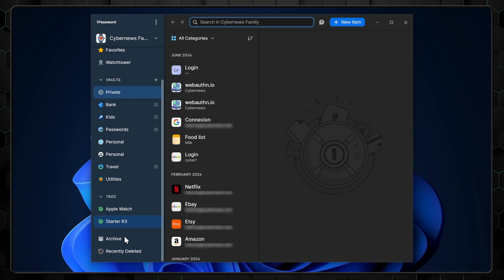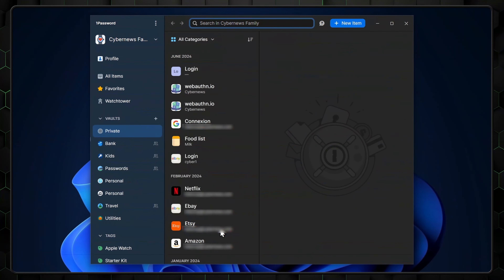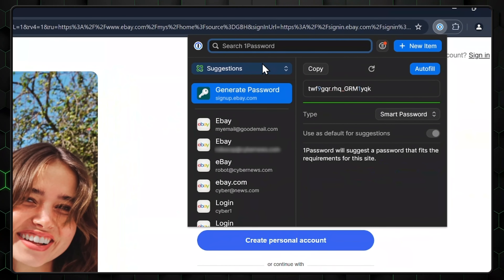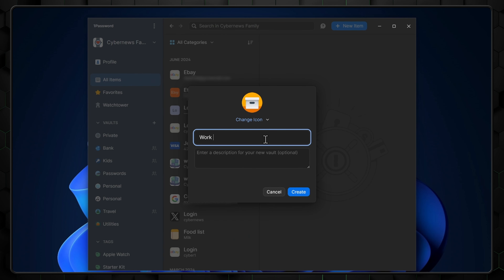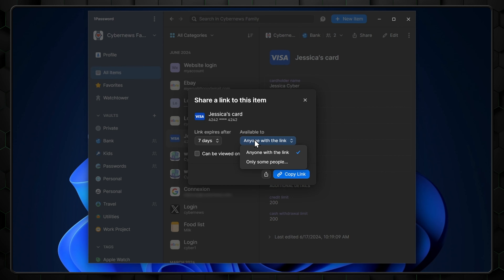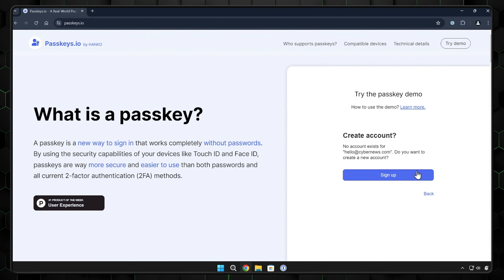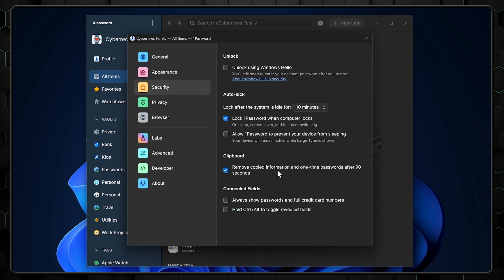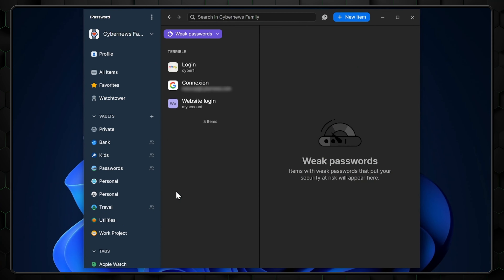1Password TUTORIAL | How to use 1Password in 2025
🧨 Protect your passwords NOW | Grab the biggest discount for 1Password! 🧨

Hey, 1Password takes you 1 step closer to password safety. It offers a lot so let's not waste time and start the 1Password tutorial to rule them all…

🔒 How 1Password Protects your data?

To provide some facts, 1Password uses the safest encryption to keep all your passwords secure. It implemented a zero-knowledge policy, meaning no one, even 1Password employees, can access your data. And the list of different independent security audits is nothing to scoff about. Finally, 1Password hasn't experienced any real breaches or security incidents, so, yeah, your data is safe with 1Password.

🔑 How to use 1Password for daily work?

If you want to add a new item, simply click this button. I like that 1Passwords offers a lot of presets here for everything from a secure note to crypto wallets. This customization makes managing all of your data a bit easier. Based on the preset, fill in the information and save it to your vault.

Autofilling is intuitive, when creating any account, the pop-up will appear asking whether you want to save this info with 1Password. Once you do, when logging in, you'll be offered a selection of saved data for this specific website. It's fast and you can easily have multiple accounts without getting lost in what's where.

🗂️ Vaults

My favorite feature of 1Password is definitely Vaults. If you click here, you can create different folders or vaults for passwords and then share them with specific users. Maybe you have a work project, and you want your colleagues to have certain logins, you just create a vault and share it. It works even better if you want to manage and secure your family online presents.

To add one, click the plus button, name it, and optionally, give it an icon and description. Then, add items to it just like in the main folder. If you have multiple vaults, you can move items between them quickly. To modify a vault, for example, marking it as travel-safe, go to the web app, find Travel Mode, and enable it.

🔦 Watchtower

However, sharing weak passwords isn't the best way, and luckily, 1Password has a Watchtower. Basically, it scans all of your passwords and evaluates how secure they are. Giving you an overall score and showing old or weak passwords. I love that it also informs you if websites have the 2FA or Passkeys feature active, this way, you can improve your overall security quite easily.

✈️ Travel Mode

But what is Travel Mode? It's a unique 1Password feature that allows you to manage your security while on the go. Vaults can be configured to lock when you leave the country, minimizing the risk of sensitive data leaking where you wouldn't want to.

Conclusion ⤵️

So, by now, you should know exactly how to use 1Password for your daily needs. It's one of the best password manager options with lots of useful security features. Alright, go and improve your security!

00:00 intro
0:11 Download and install 1Password
0:53 Daily Use
2:25 1Passwords Vaults
2:57 Travel Mode
3:18 Sharing Items
3:36 1Password Watchtower
3:57 Passkeys
4:40 Privacy Cards
5:04 Auto-cleared Clipboard
5:20 1Password Pricing
5:42 1Password For Families?
6:27 Conclusion